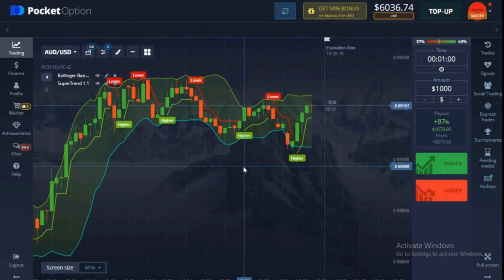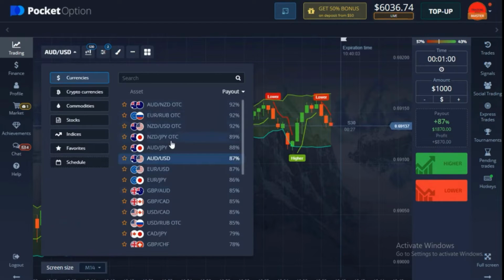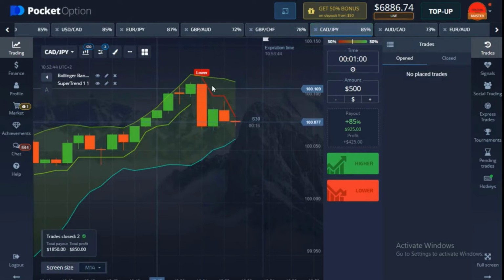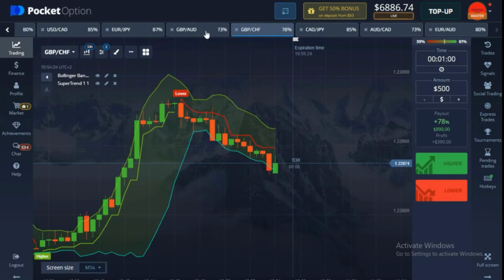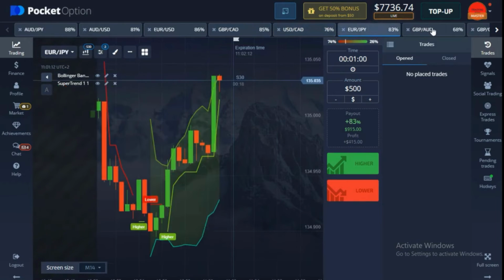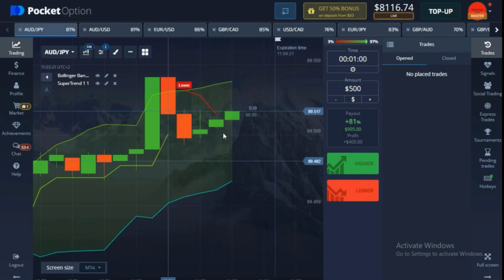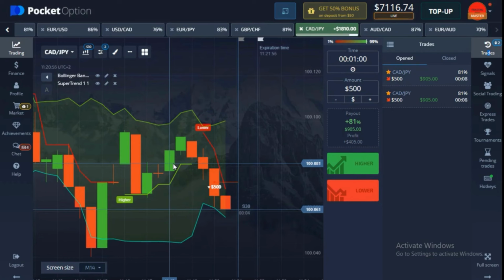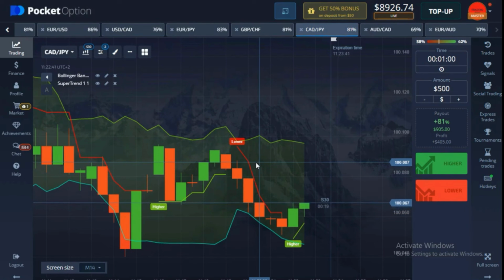Profit $3.500 In 7 Minutes - Using Pocket Option Latest Strategy - Binary Options Trading 2022